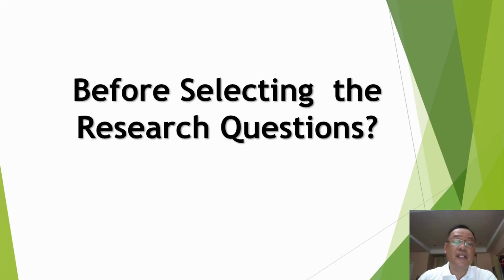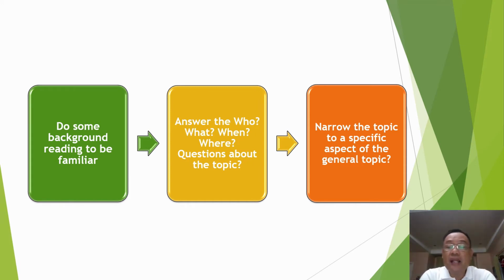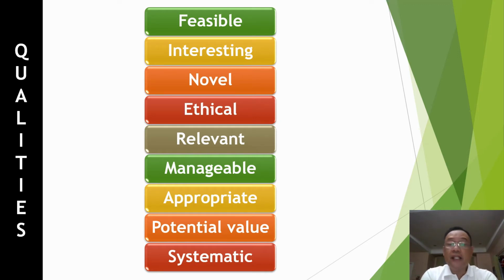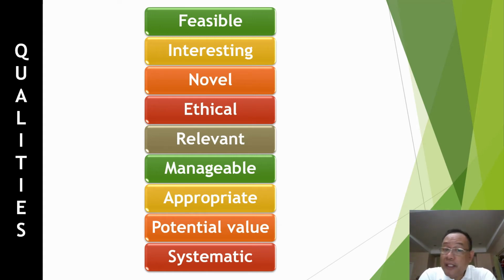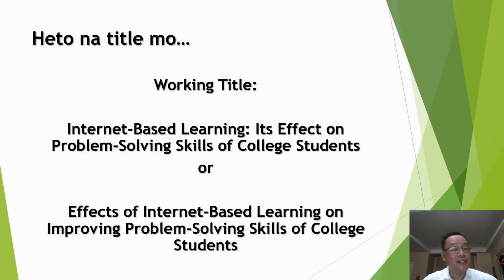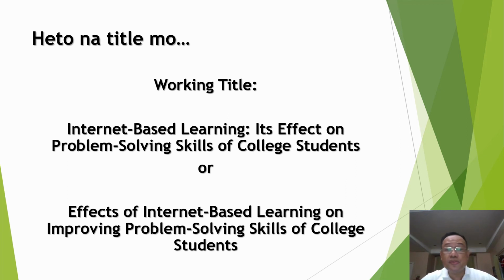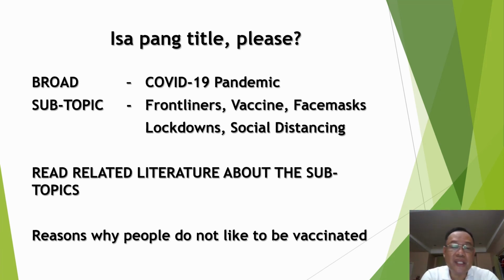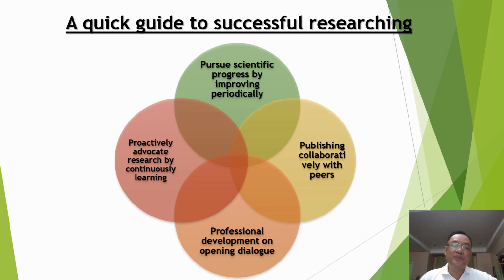SELECTING AND FRAMING THE RESEARCH PROBLEM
as discussed by GLENN A. GUIRA, RN, LPT, MAN, PhD.